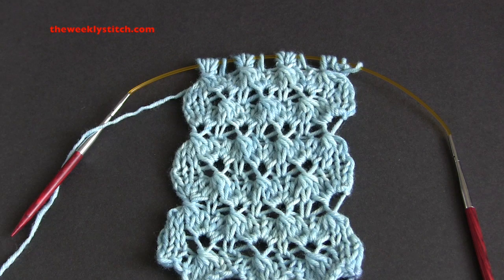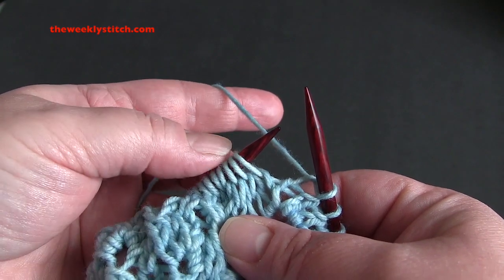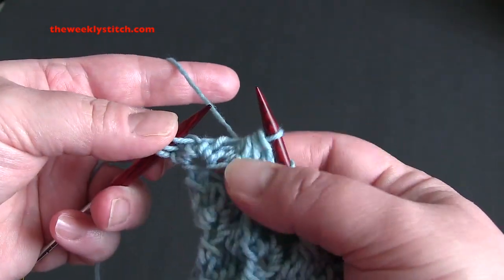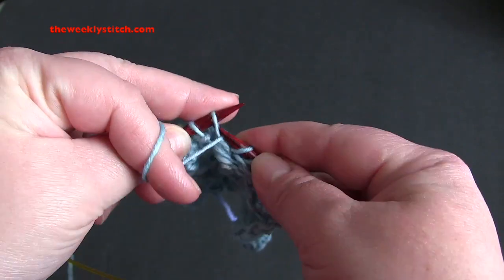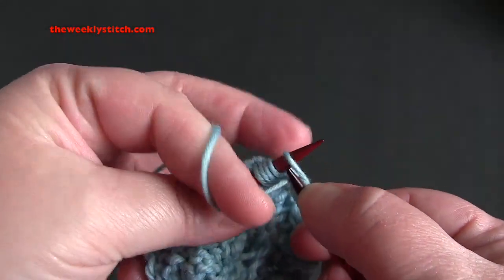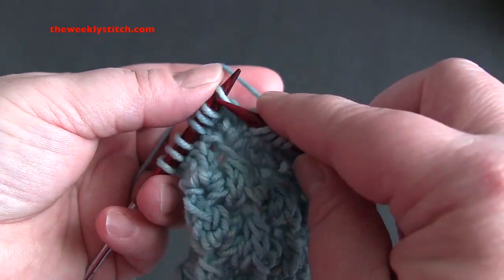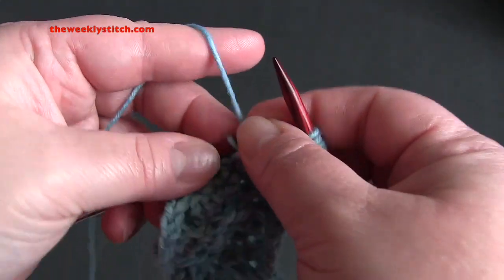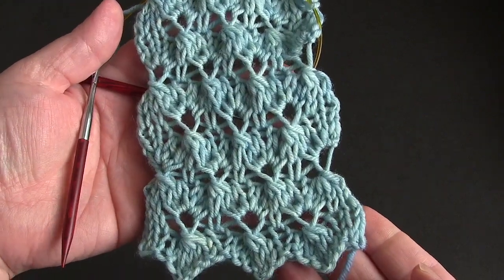Cluster Stitch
This is the day the Lord has made; We will rejoice and be glad in it.  Psalm 118:24